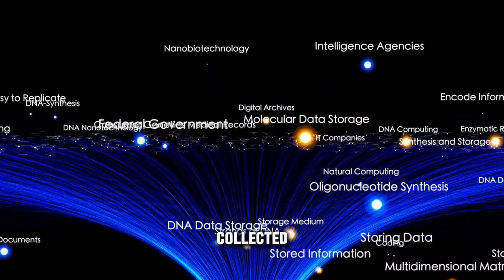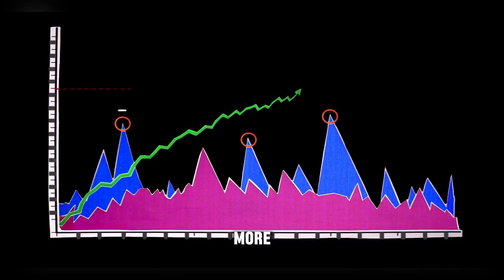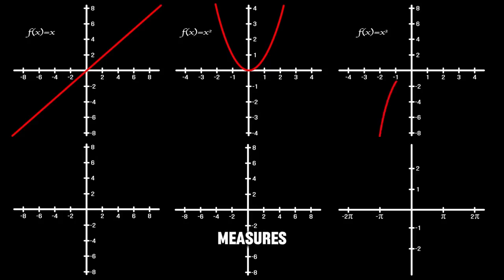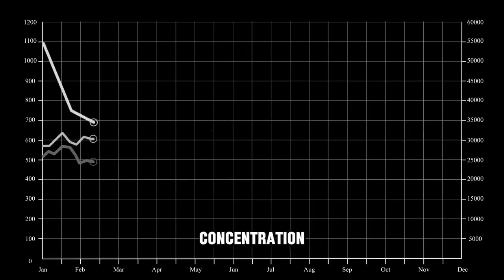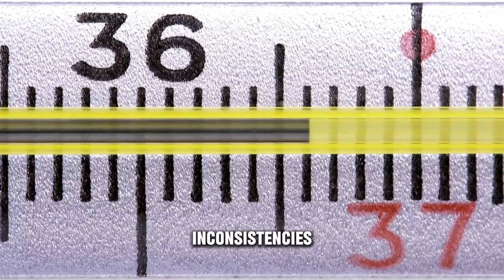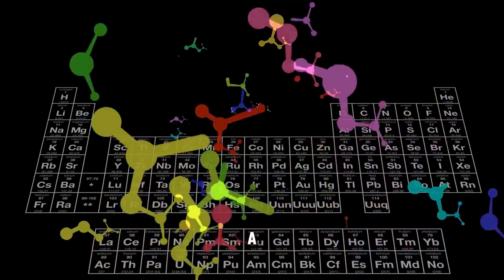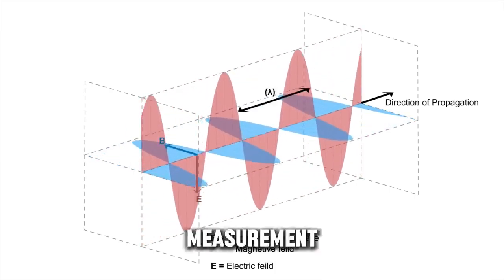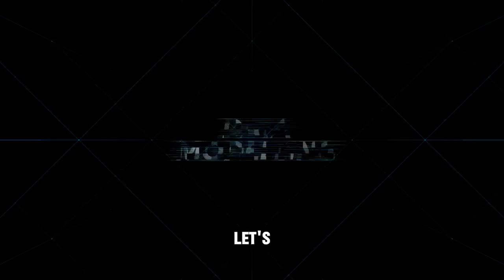🎯 Geostatistics in Mineral Exploration | From Samples to Subsurface Truth - Part 2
In mineral exploration, we never see the whole deposit — we infer it.

This video takes you on a complete, end-to-end journey through the geostatistical workflow, showing how geologists transform limited samples into powerful, defensible decisions about the subsurface.

⚒️ This is where statistics meets geology—and uncertainty becomes measurable.

🔥 What this episode delivers:

🔹 Population vs. Sample — the exploration reality
Understand why we can never analyze an entire orebody, and how carefully selected samples allow us to make reliable inferences about millions of tons of rock.

🔹 Sampling methodologies that make or break a project
From random and systematic sampling to stratified, cluster, purposive, and convenience sampling, we explore:

When each method is useful

Where bias can creep in

Why some techniques are suitable for early exploration—but dangerous for resource estimation

🔹 Exploratory Data Analysis (EDA): listening to the data
Before modeling space, we must understand values:

Mean vs. median in skewed geochemical data

Why dispersion matters as much as grade

How skewness, kurtosis, and the Central Limit Theorem shape our interpretations

The power of histograms, boxplots, and scatter plots to reveal hidden patterns

🔹 Data integrity: no shortcuts allowed
Learn how missing values, outliers, unit inconsistencies, and duplicates can silently destroy a model—and how professional data cleaning restores trust in your results.

🔹 Multivariate analysis for geological meaning
Discover how:

Correlation analysis identifies pathfinder elements

Factor analysis reduces complex geochemical datasets into interpretable geological processes like hydrothermal alteration, magmatism, and weathering

🔹 The heart of geostatistics: space
We move from numbers to coordinates:

Spatial interpolation principles

The variogram as the fingerprint of spatial continuity

Nugget, sill, range—what they really mean geologically

Lag distance and tolerance—why modeling choices matter

🔹 Kriging: estimation with intelligence
See how Kriging uses spatial correlation to deliver the Best Linear Unbiased Estimate (BLUE)—turning scattered drillholes into continuous, decision-ready models.

This is the logic behind resource estimation, risk reduction, and billion-dollar mining decisions.

⚡ From data… to model… to confidence.
That’s geostatistics.

That’s mineral exploration at a professional level.

Geology Dean Energy — activated.